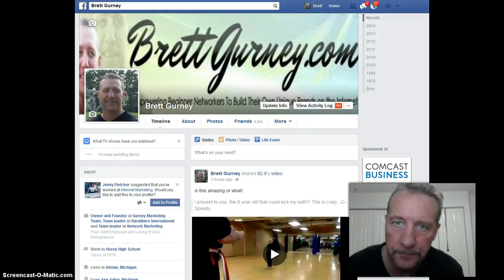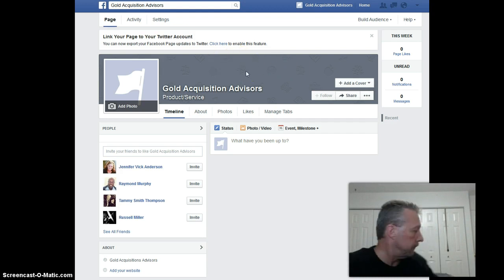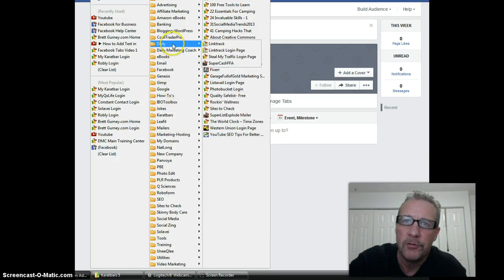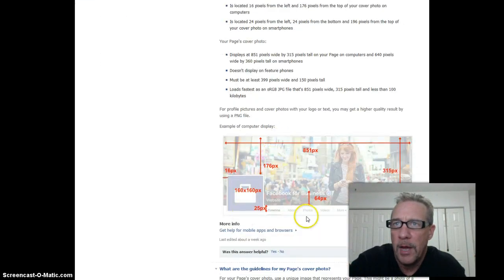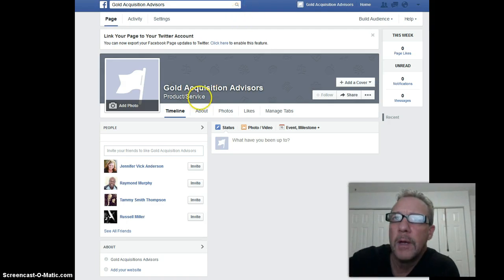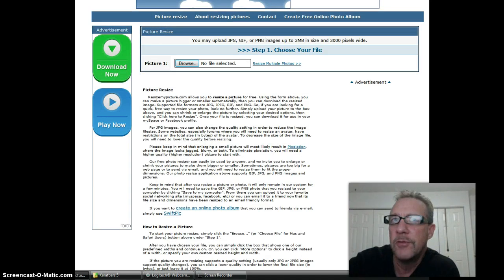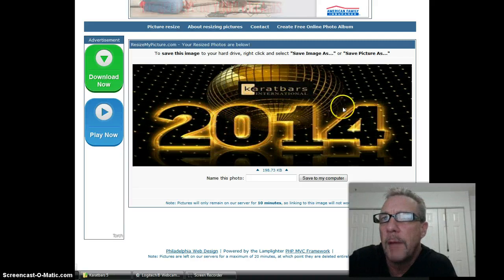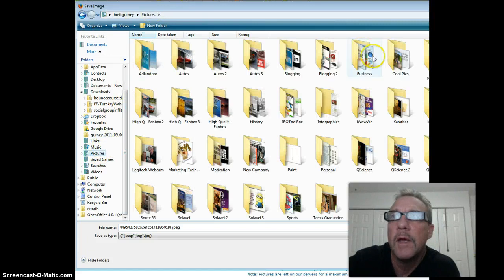How-To Resize an Image To Use As A Facebook Cover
In the first edition we created the page... now we are going to choose an image we like and resize it to fit the cover image space. In the next edition we will add text to the image and install the image.